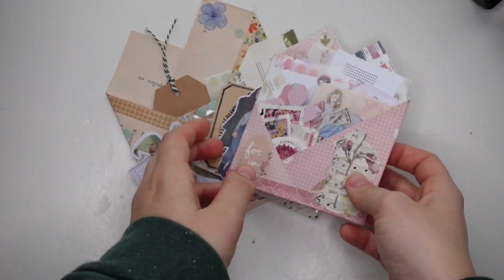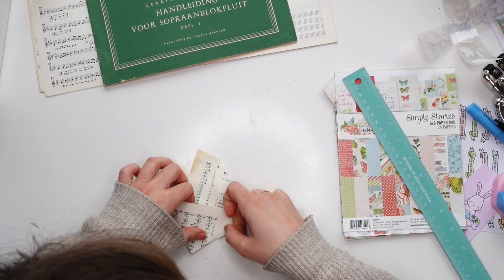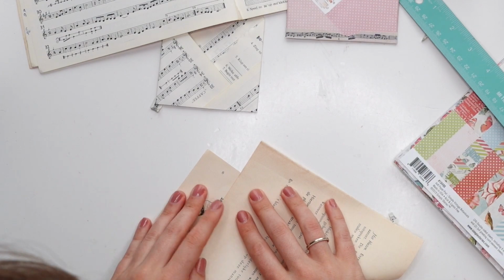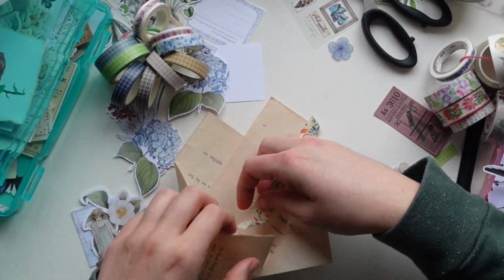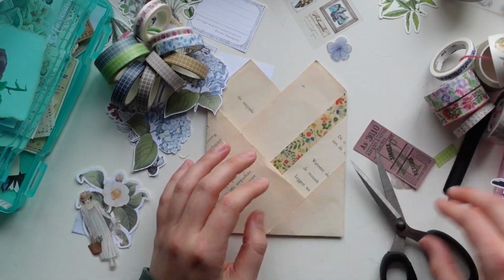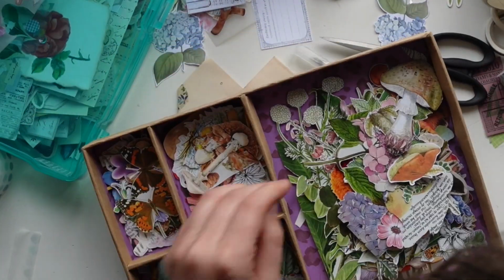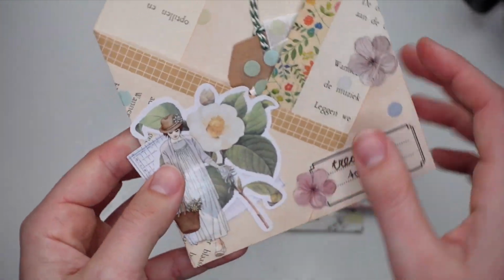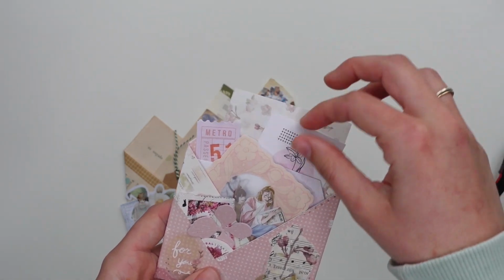✨ ONE MINUTE Penpal Pockets 💌 | Paper Crafting Process Video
Today I show you the simplest snail mail pockets - fold one page into one fun folder! You have three different pockets, with plenty of space for goodies and your penpal letter. More info down below!

The Camera I Use (Sony-ZV1 Vlog)
Vanguard Tripod
Falcon Eyes Ring Light

Paper scraps, stickers and other items used from my stash

Tim Holtz Guillotine Trimmer

My favorite tacky glue

Finger Sponges